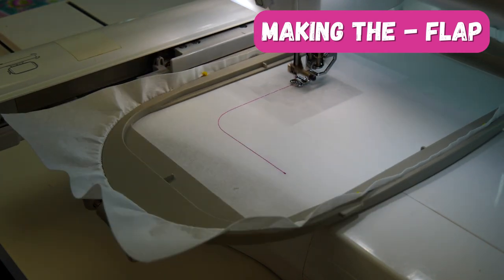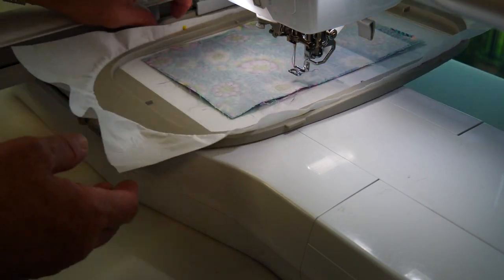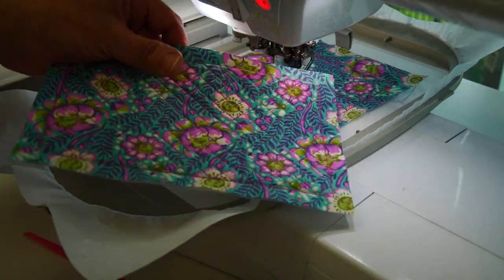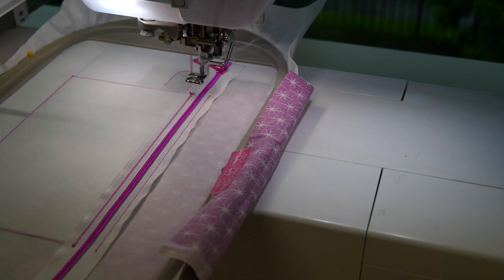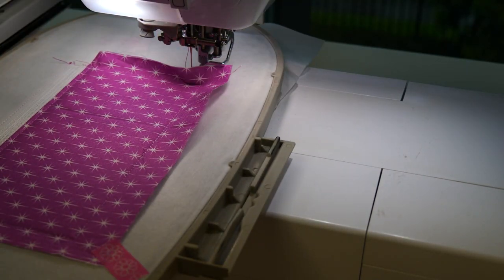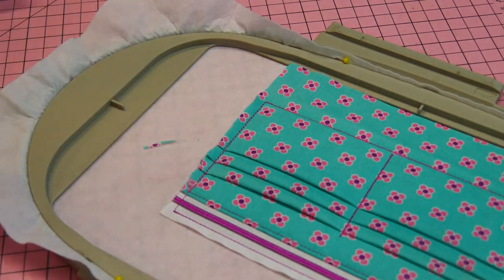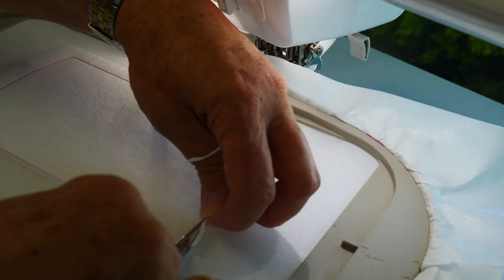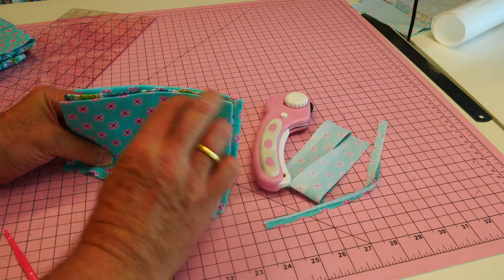The Quintessential Wallet Tutorial | Part 1 - Making The Blocks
Join Sweet Pea’s Learn How to Sew The Quintessential Wallet Group

Martyn Smith from Sweet Pea, demonstrates how to make the blocks for 'The Quintessential Wallet'